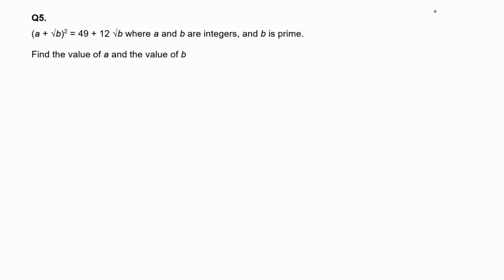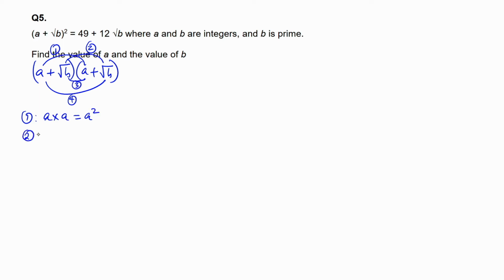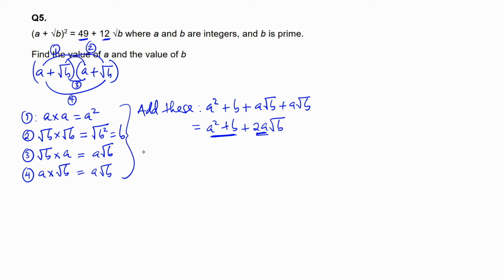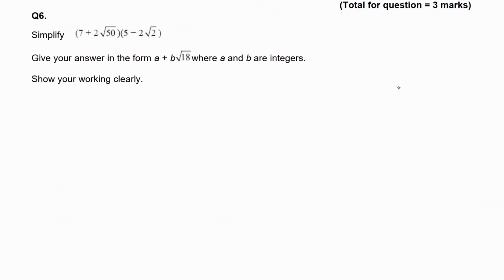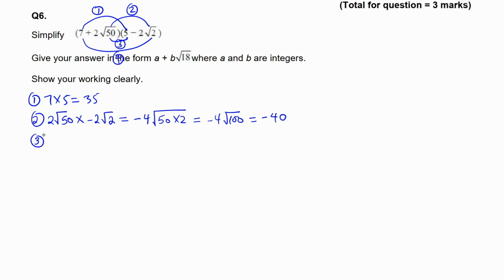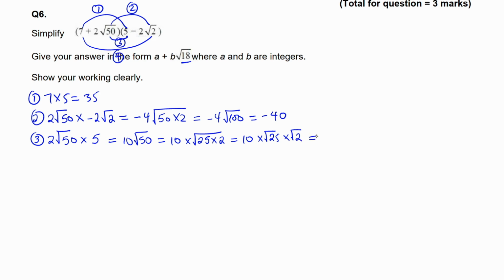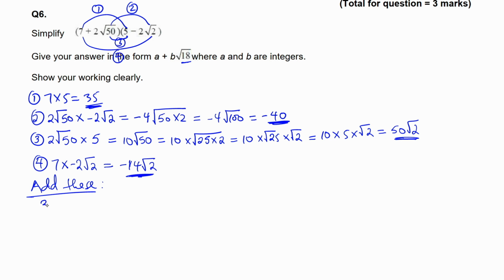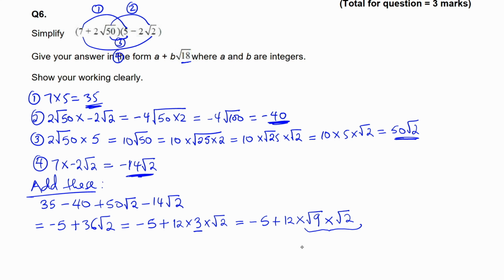Edexcel IGCSE Maths Revision Booklet 2, Q5, Q6, Multiplication and simplification of surds